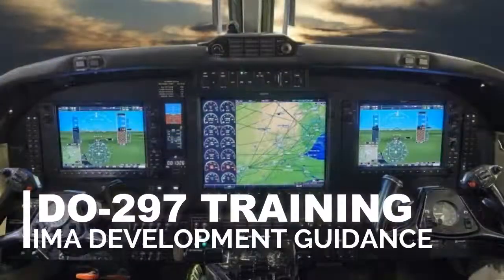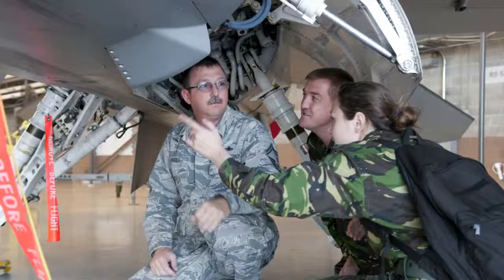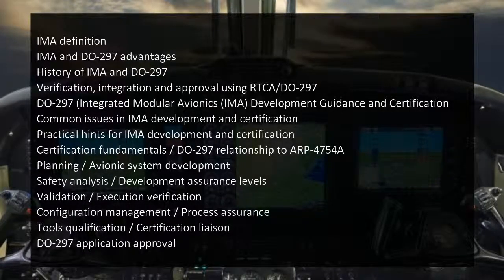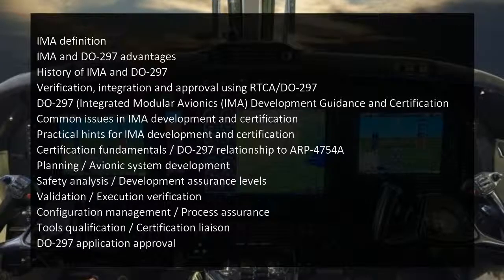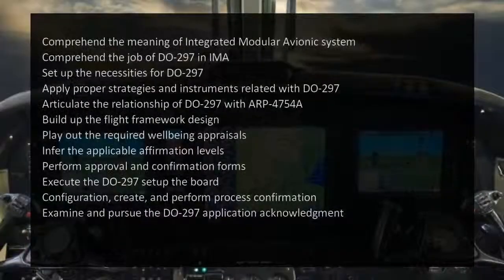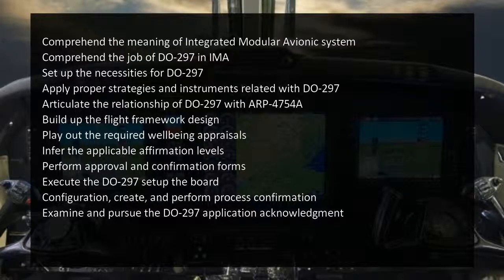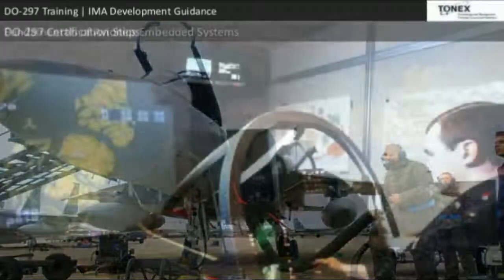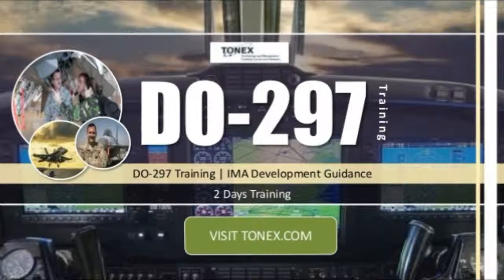DO-297 Training IMA Development Guidance : Tonex Training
DO-297 Training, Integrated Modular Avionics (IMA) Development Guidance and Certification Considerations. Integrated modular avionics (IMA) are real time computer network airborne systems.

DO-297 training conveys primary avionics IMA confirmations and IMA affirmation points of view with respect to DO-297. This hands-on DO-297 training gives you the learning required to create effective DO-297 IMA aeronautics.

TONEX DO-297 training is for the most part developed of useful exercise, hands-on workshops, and gathering exercises. The models and task points are browsed this present reality contextual analyses.

Course Outline

Overview of DO-297
Fundamentals of Avionics Embedded Systems
DO-297 Certification Steps
Regulations, Standards, and Guidance
AC 20-170 and TSO C-153
IMA System Characteristics
Federated vs IMA Architecture
IMA Features
Differences between ARINC 653 and DO-297
Partitioned Avionic Software
Examples of Aircrafts Using IMA
TONEX Case Study Sample: NASA IV&V Mission